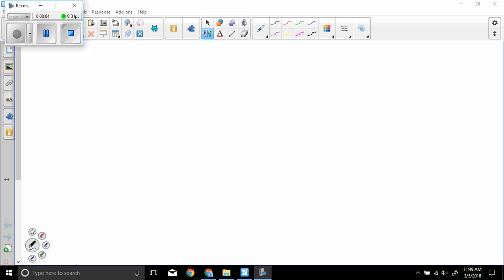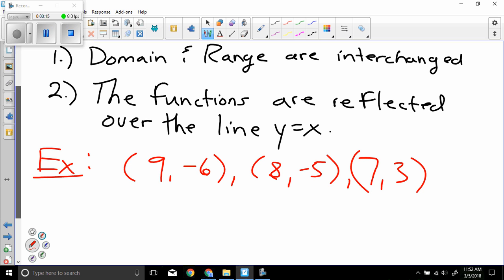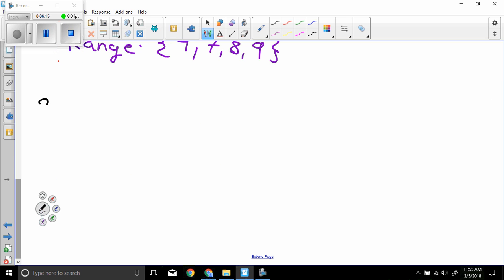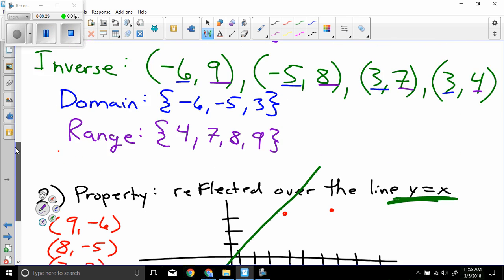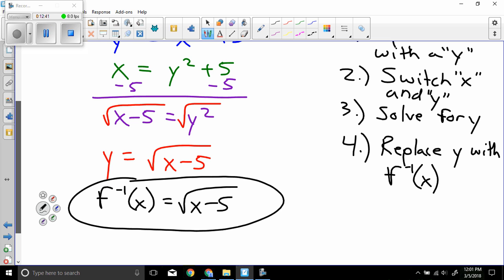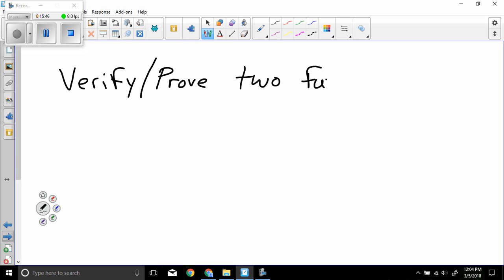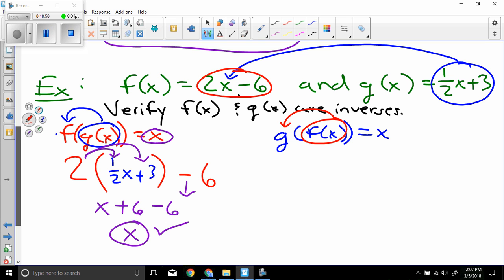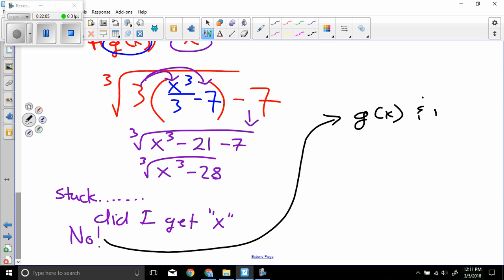Inverse Functions - Made Easy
This video shows how to find the inverse of a function, verify functions are inverses, and find the domain/range of inverse functions.